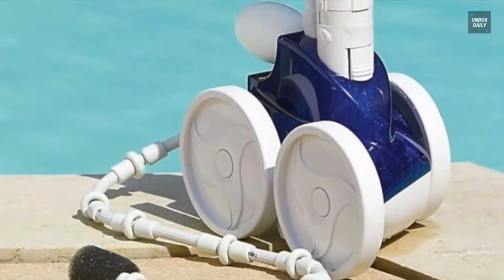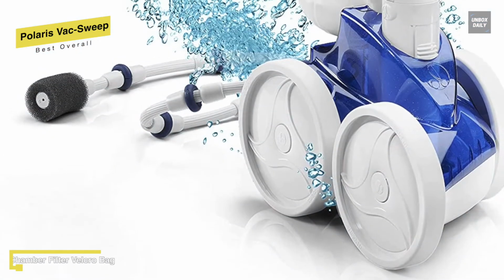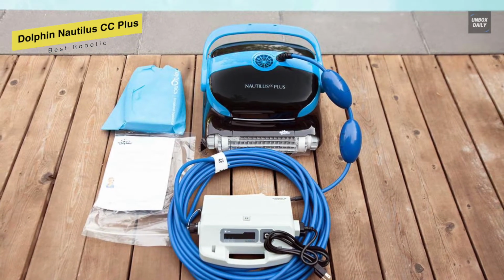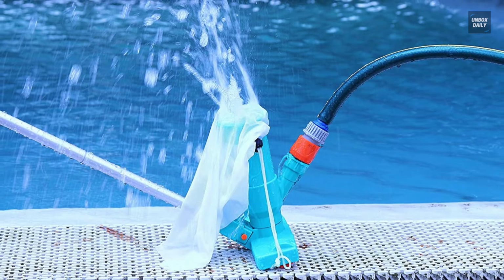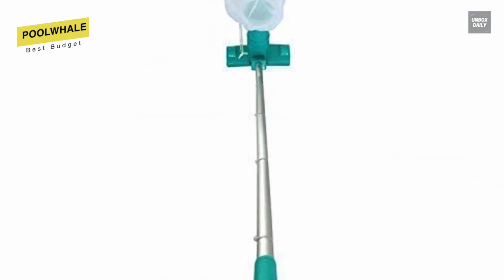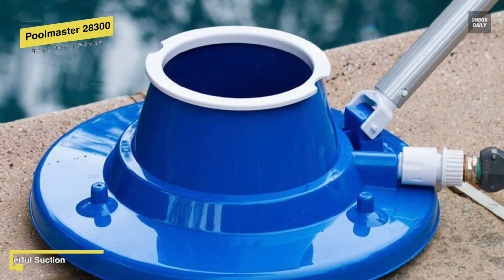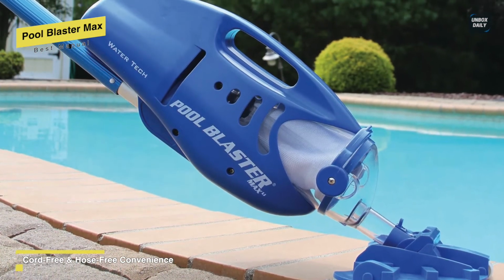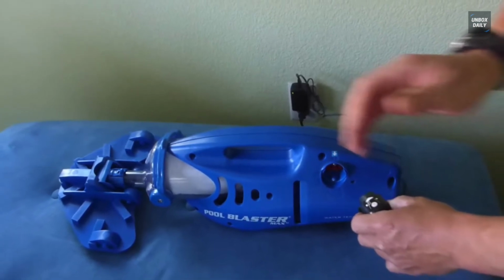TOP 5: Best Pool Cleaner 2022 | or Your Backyard Oasis!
The Best Pool Cleaner In 2022

• Best Overall: Polaris Vac-Sweep

• Best Robotic: Dolphin Nautilus CC Plus

• Best Budget: POOLWHALE

• Best for Leaves: Poolmaster 28300

• Best Manual: Pool Blaster Max

TIMESTAMPS
00:00 Intro
00:16 Best Overall: Polaris Vac-Sweep
01:09 Best Robotic: Dolphin Nautilus CC Plus
02:06 Best Budget: POOLWHALE
02:51 Best for Leaves: Poolmaster 28300
03:43 Best Manual: Pool Blaster Max